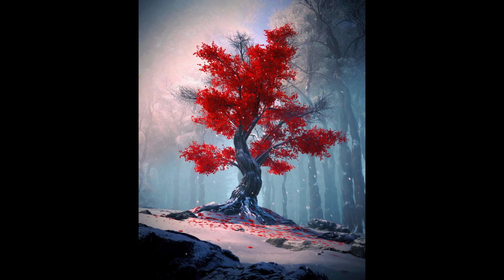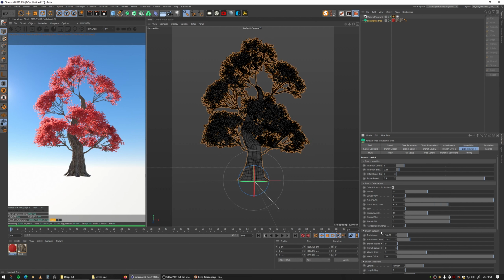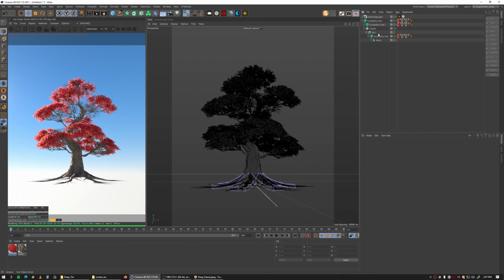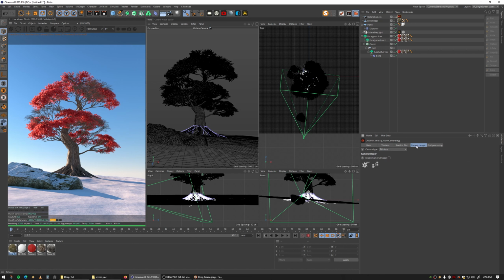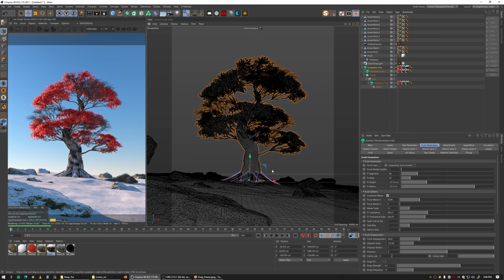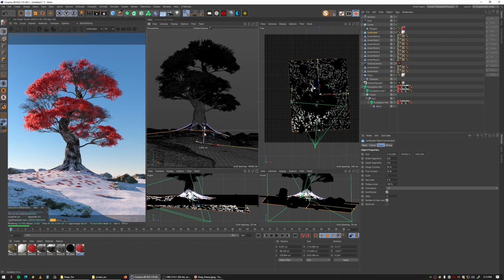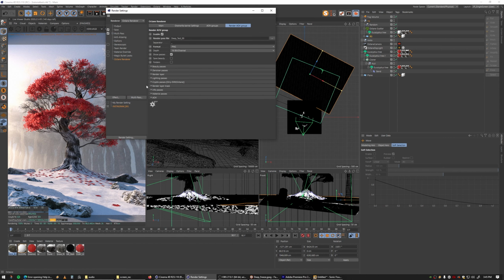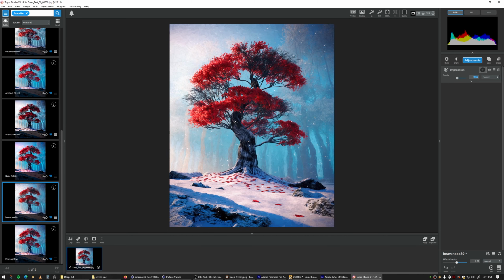JPierce C4D Octane Tutorial - 01/26/23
Here's a fun new walk-through covering this piece called "Deep" - Trees, roots, snow, etc and post-production!

Premium Tutorials and 3D Resources are here!